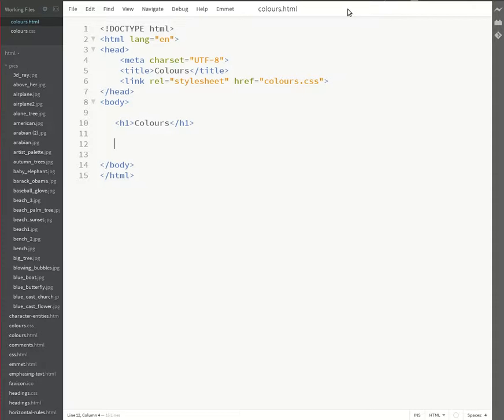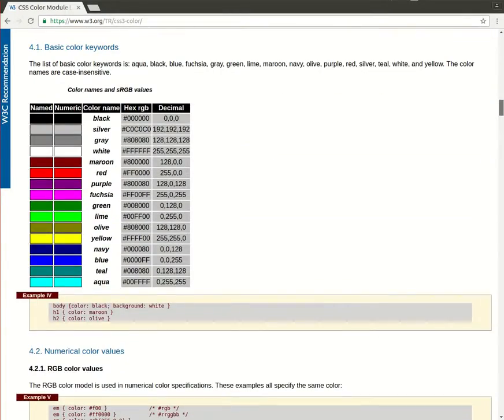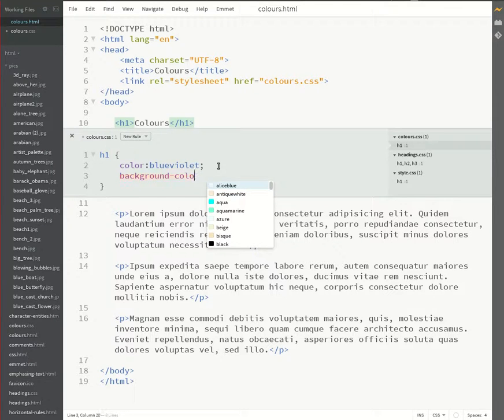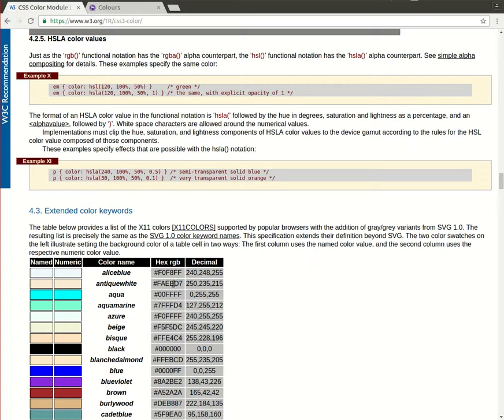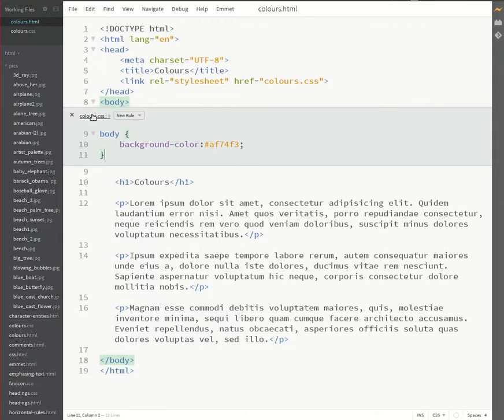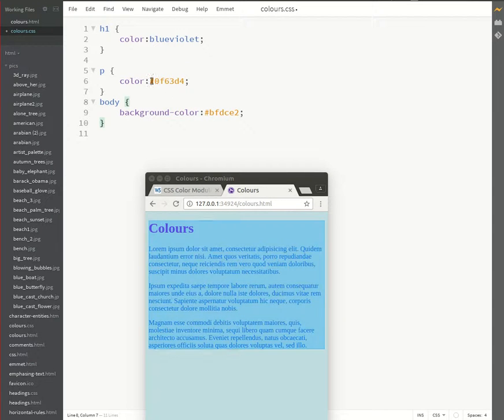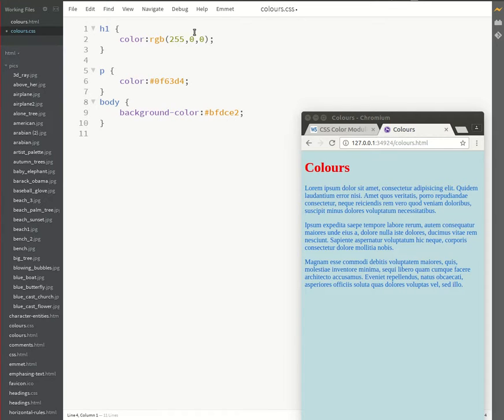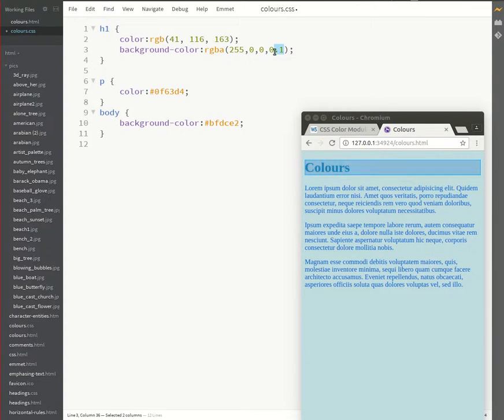18 CSS Colours | HTML Course